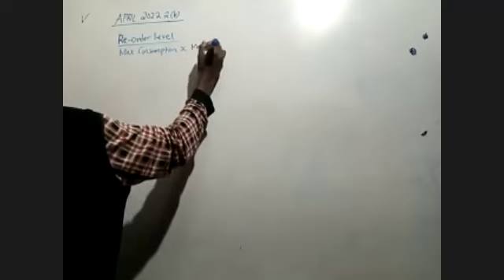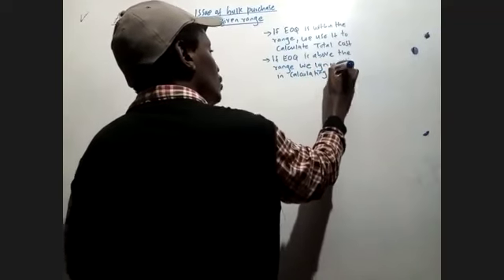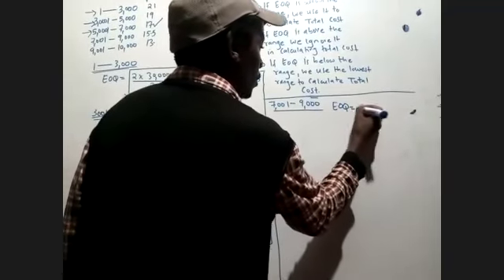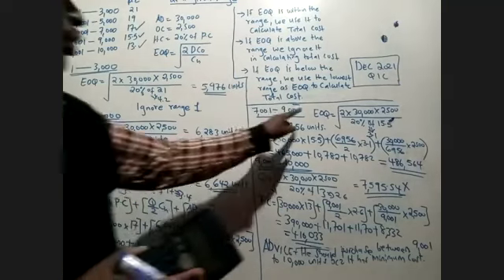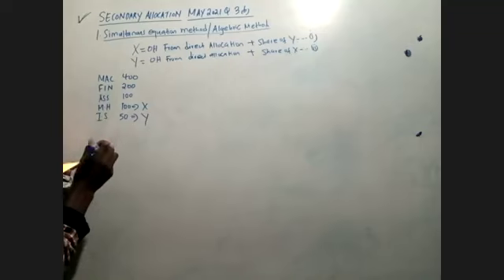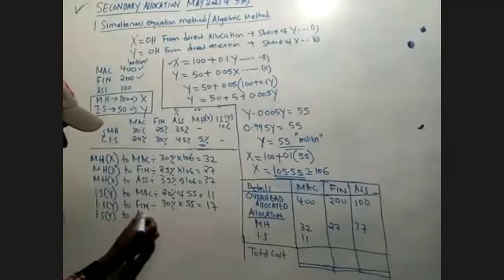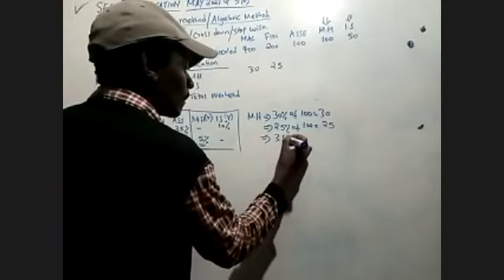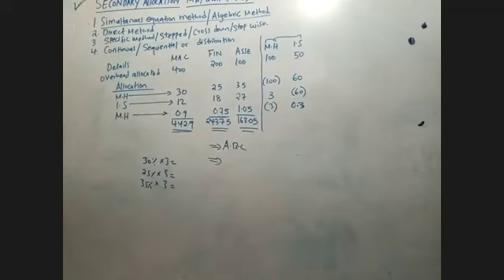MA REVISION OF EOQ AND OVERHEADS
EOQ AND SECONDARY ALLOCATION MA REVISION